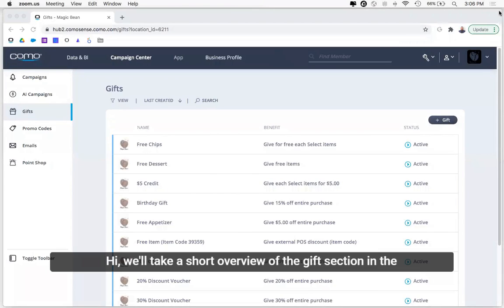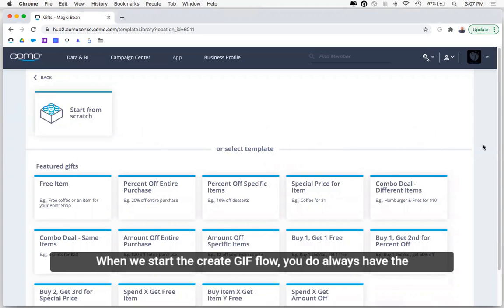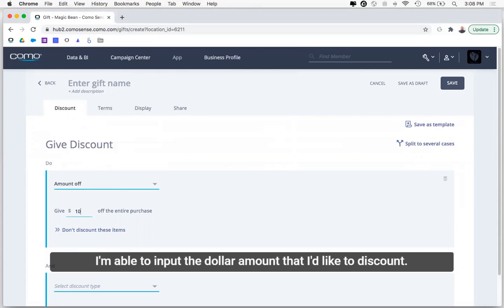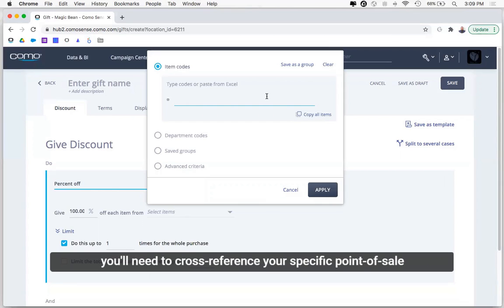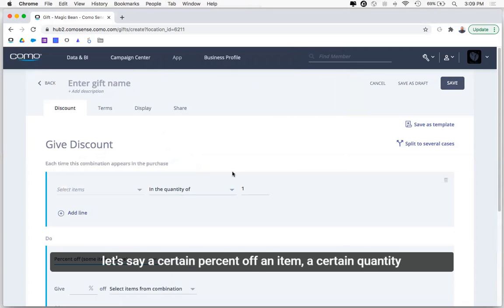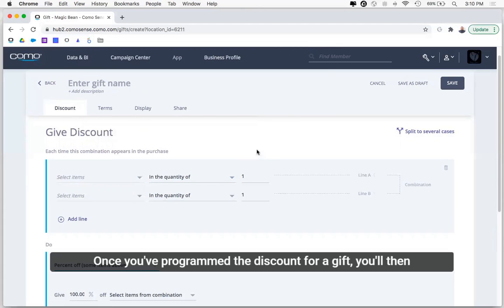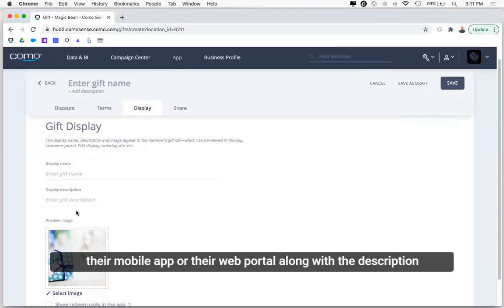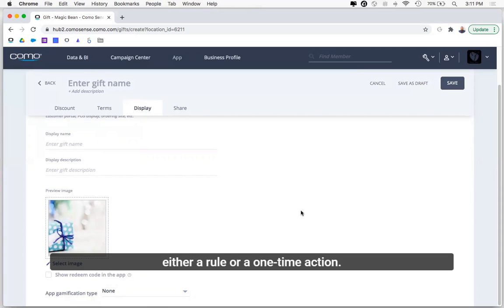How to create gifts and discounts?